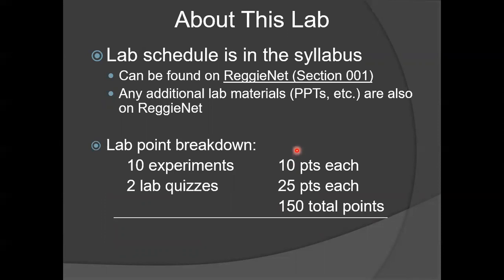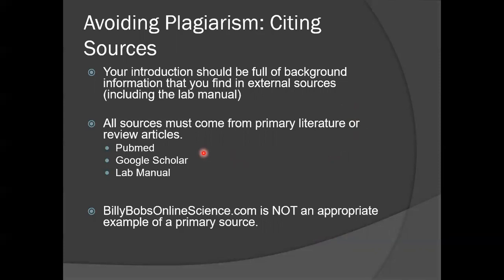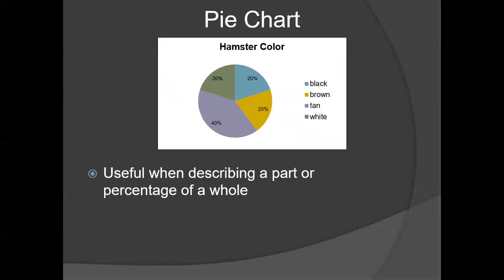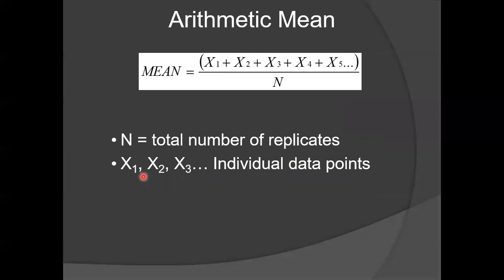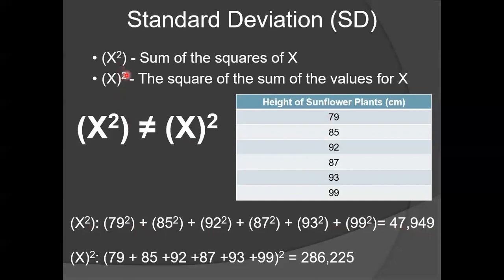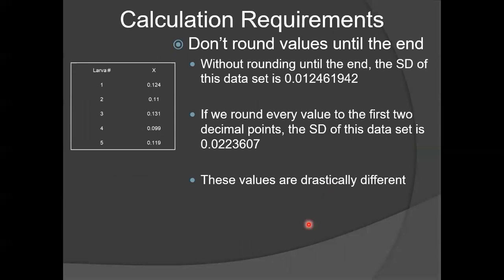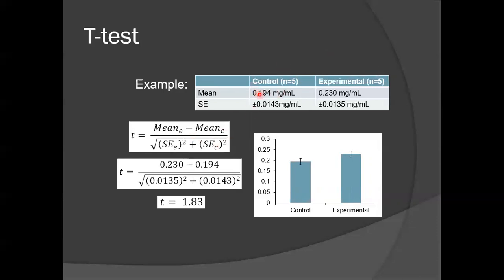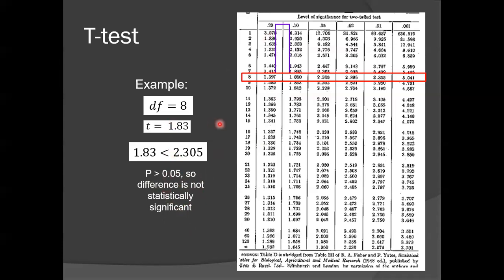Introduction to BSC 197 Lab